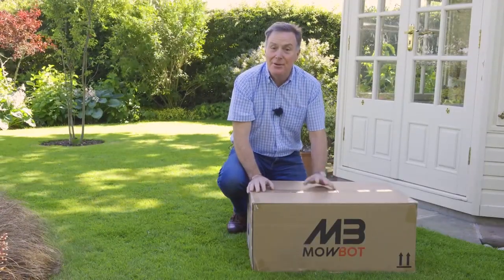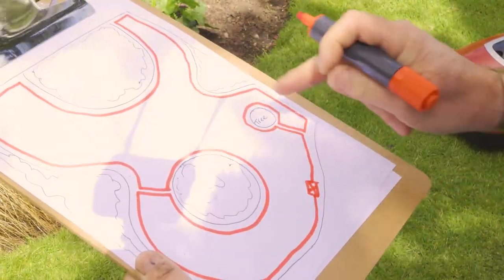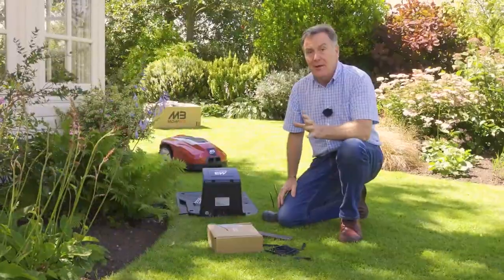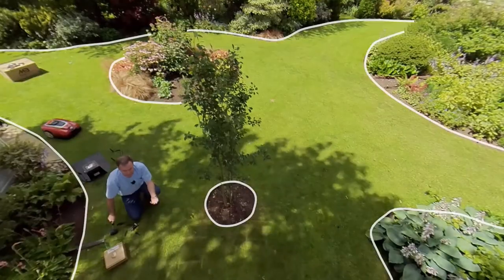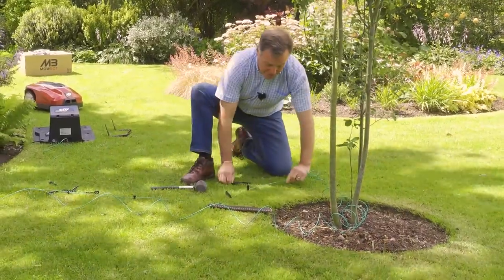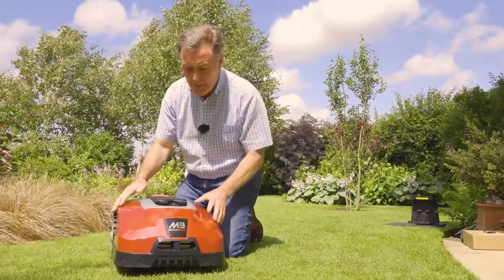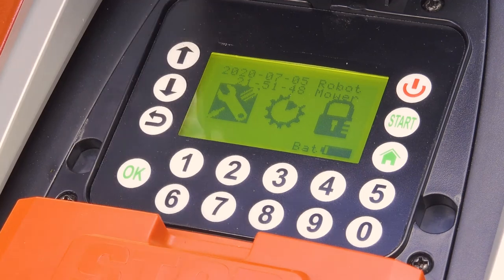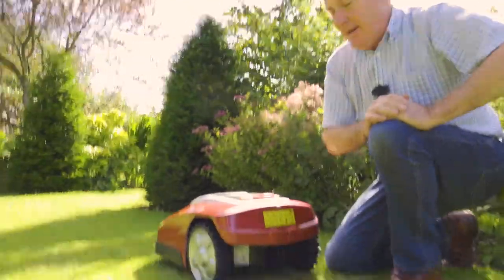How To: Installing Your Cobra Mowbot